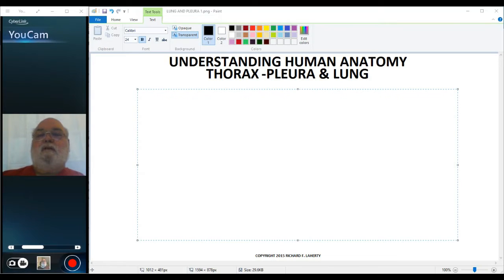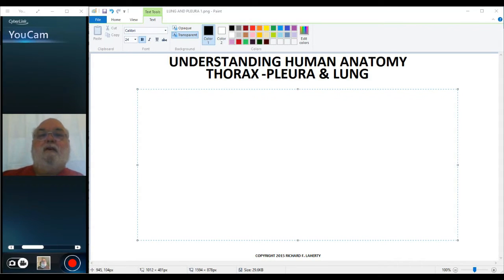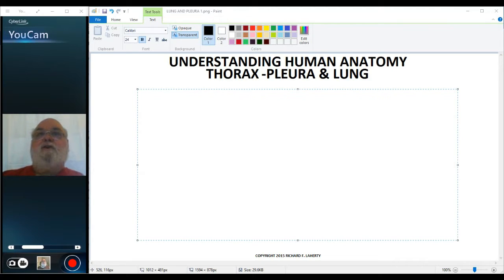UNDERSTANDING HUMAN ANATOMY-THORAX PLEURA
This video discusses the pleura, what it is and how it relates to the lung, and the pleural recesses.